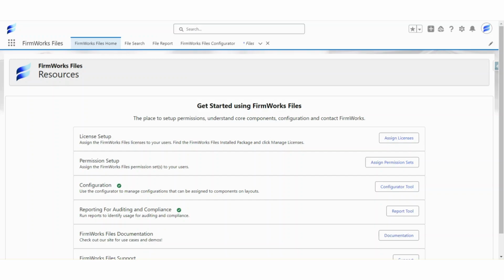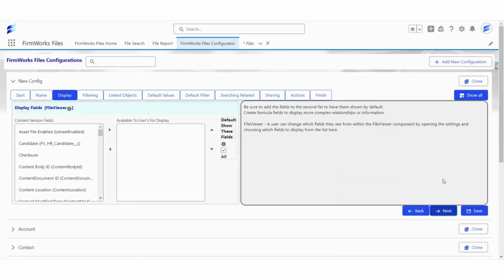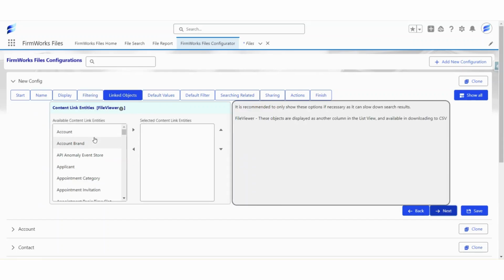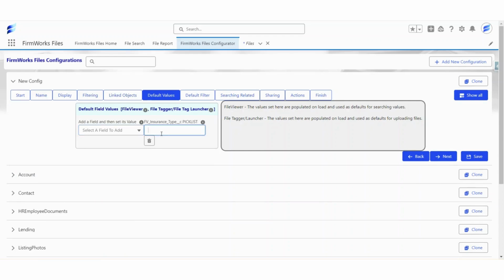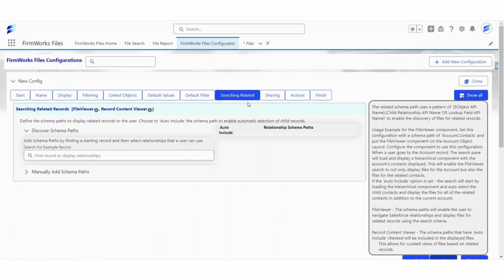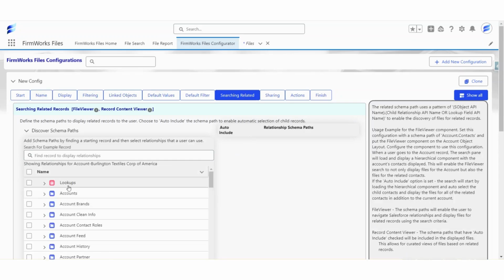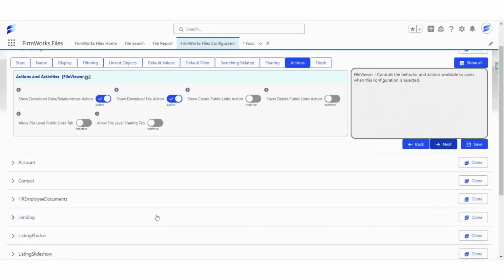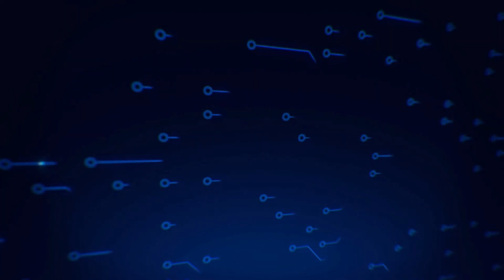FirmWorks Files: Creating a New Configuration